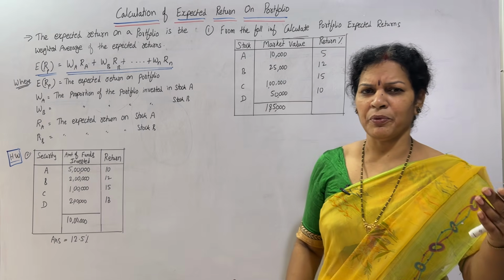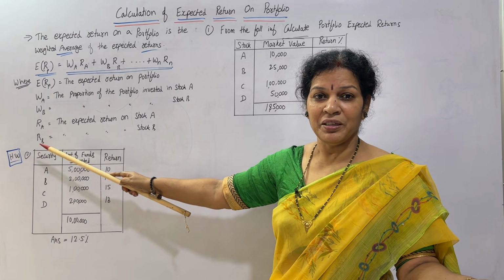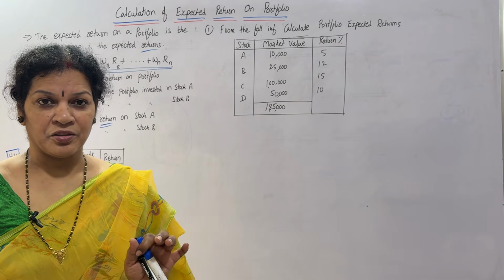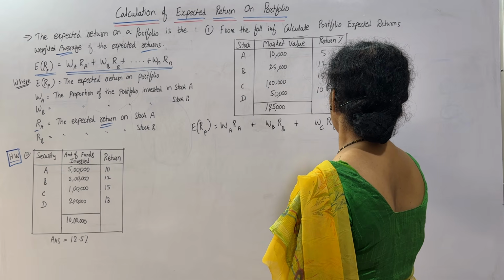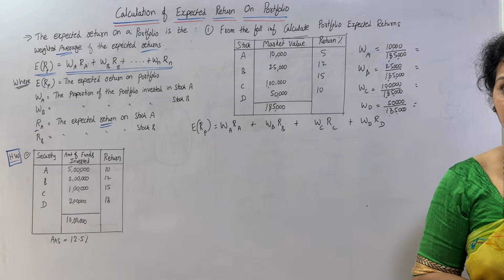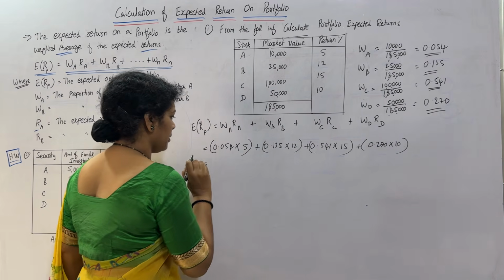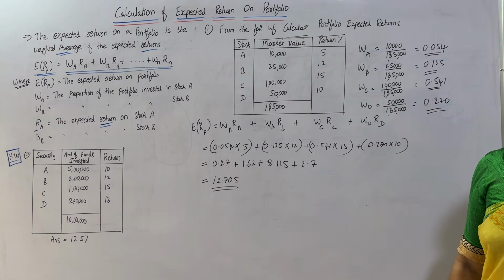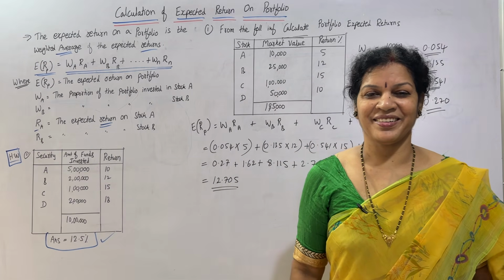18. Portfolio Management - Calculation of Expected Return on Portfolio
Dear students,

1. Financial Accountancy – Part : 1 &2
2.  MEFA/ BEFA (Managerial Economics & Financial Analysis) for Engineering Students
3. Business Law
4. Statistics:  Part – 1 & 2
5. Financial Management
6. Partnership Accounts
7. Business Economics/ Managerial Economics
8. Basic Introduction Chapter of Financial Accountancy
9. Bank Reconciliation Statement
10. Final Accounts
11. Depreciation
12. Rectification of Errors
13. Business Organization & Management (BOM)
14. Career Options
15. Company Law
16. Bills of Exchange
17. Non – Trading Accounts
18. Recommended Text Books For Commerce & Management Subjects:
19. Consignment Accounts
20. Joint Venture Accounts
21.  BCRW (Business Communication & Report Writing)
22. Advanced Accounting ( Valuation of Goodwill & Shares)
23.  Managerial Accounting:
24. Different Subjects & it’s video links:
25.Self Balancing System Accounts:
26. Different Subjects & it’s Video Links:
27. Principles of Management
28. Branch Accounts:
29. Auditing
30. Research Methodology
31. Single Entry/ Accounts from Incomplete Records
32. Income Tax – 1
33. Cost Accounting
34. Management Accounting
35. Royalty Accounts:
36. Commerce Subject 12th Class:
37. Advanced Corporate Accounting
38. Marketing Management
39. Advanced Aspects of Income Tax
40. Human Resource Management
41. Accounting Standards
42. Hire Purchase Accounts
43. Departmental Accounts
44. Investment Management